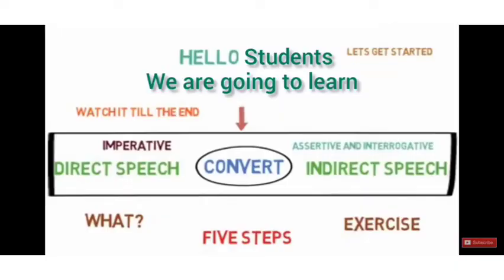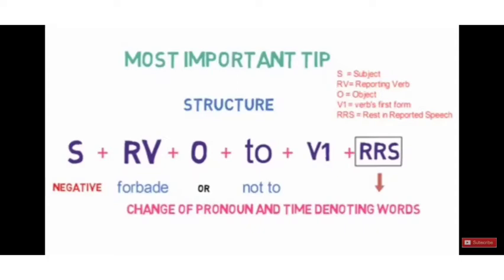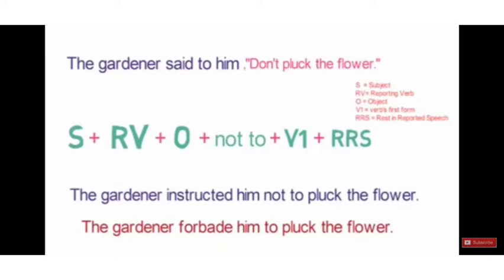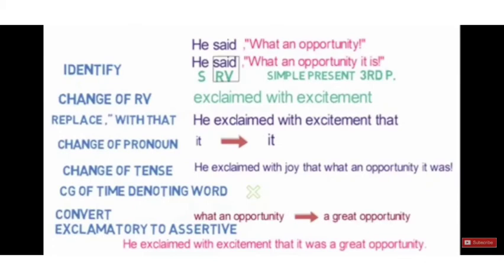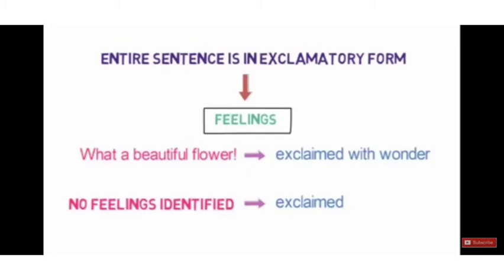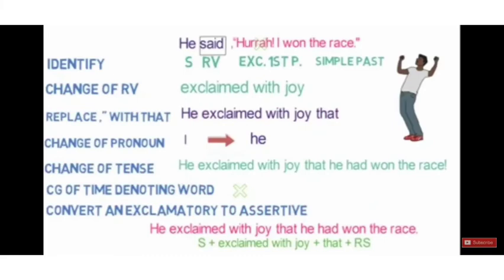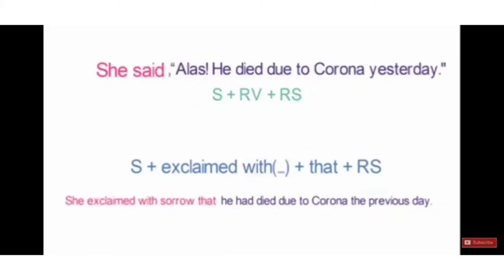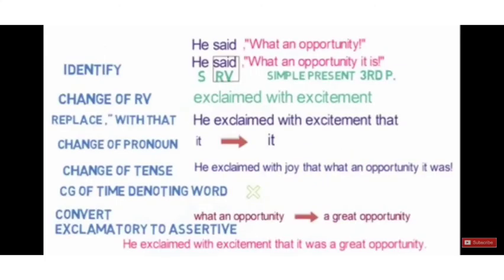Grammar- DIRECT - INDIRECT SPEECH (imperative, Exclamatory sentence)